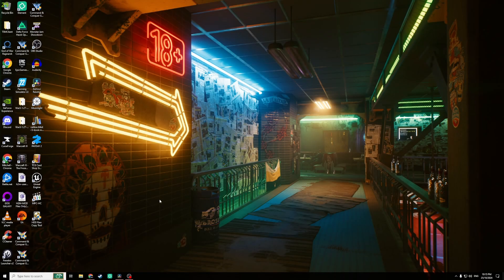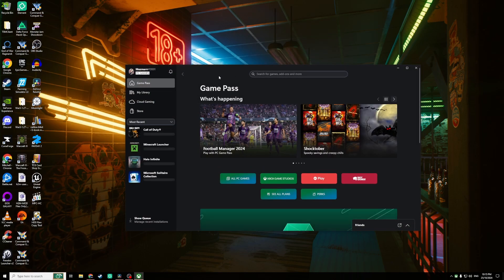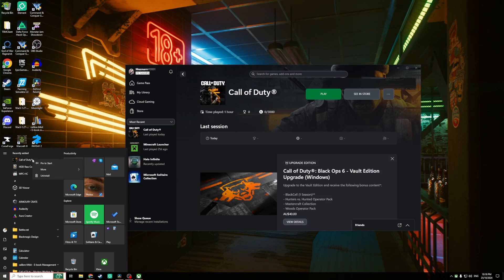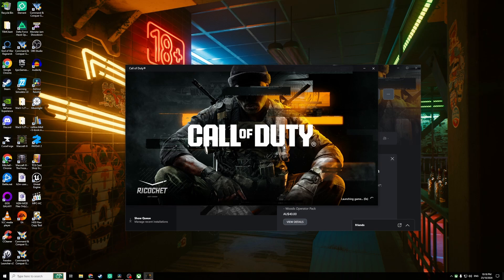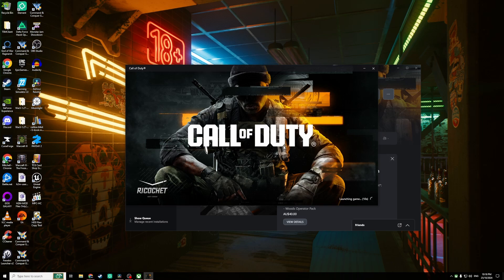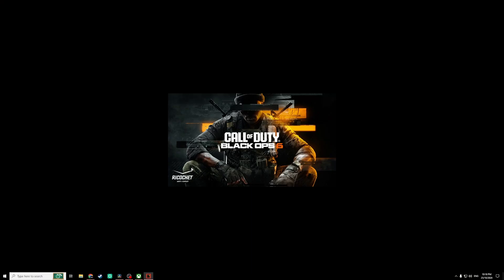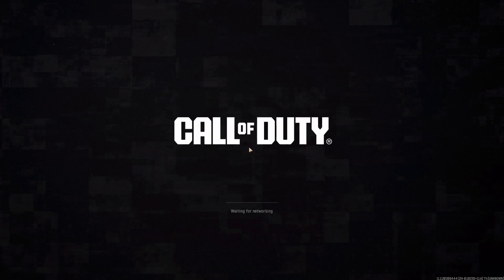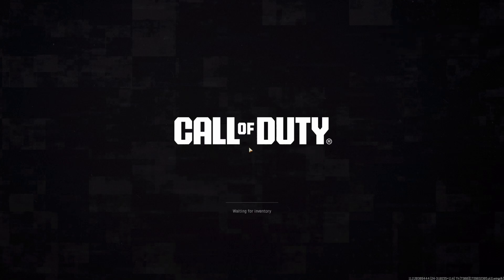Call of Duty Black Ops 6 || Game Not Launching FIX (WINDOWS)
Hey Guys,

This is what I did when my game wasn't launching when I'd press play in the xbox app or running the game. Run in Administrator mode and it worked.

Hopefully this helped you, if it did, leave a like?